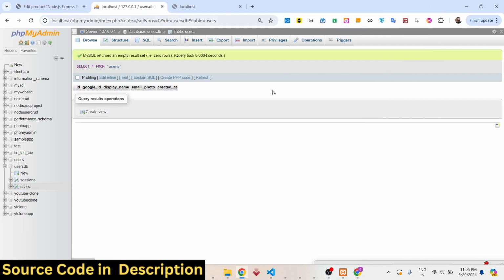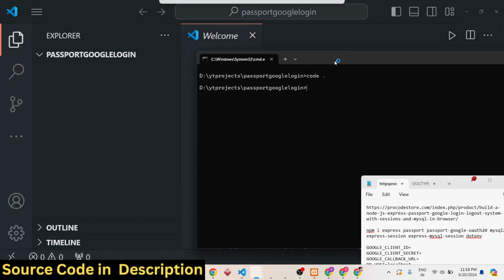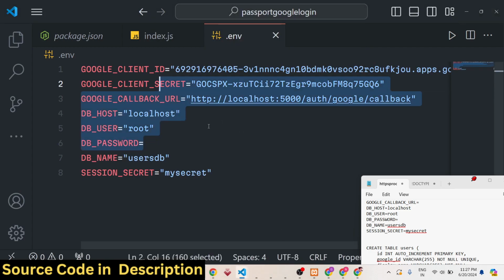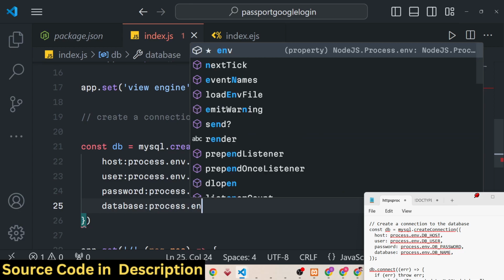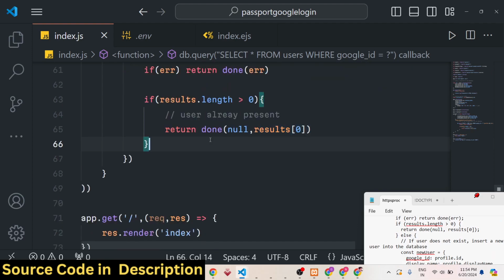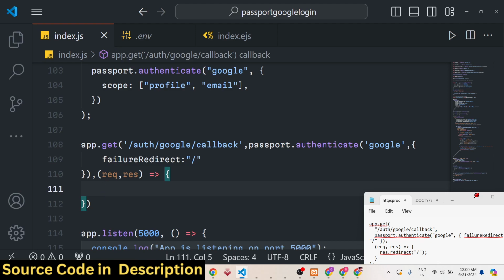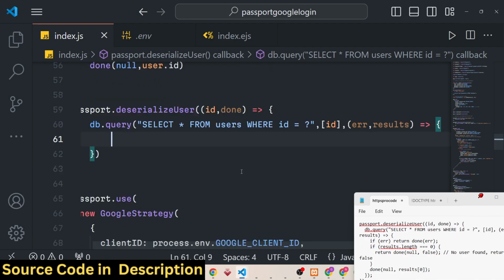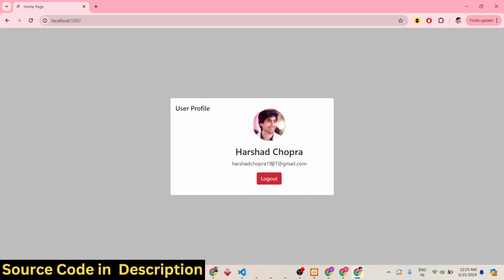Build a Node.js Express Passport Google OAuth2 Login and Logout With Sessions and MySQL in Browser